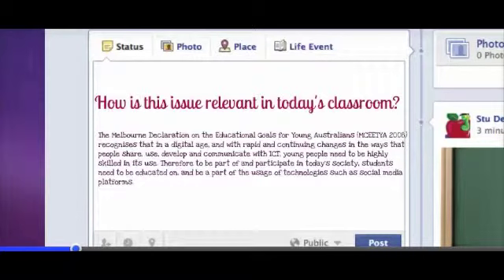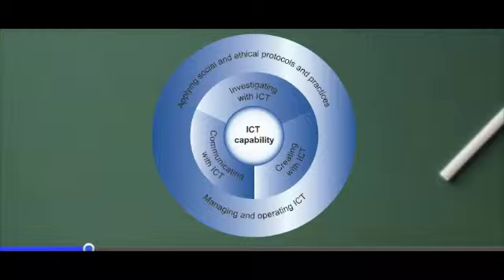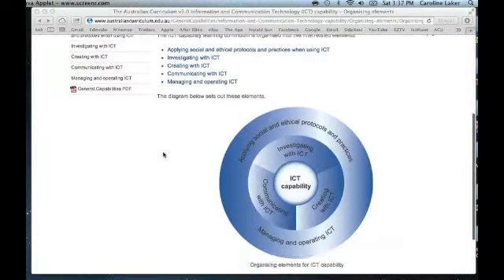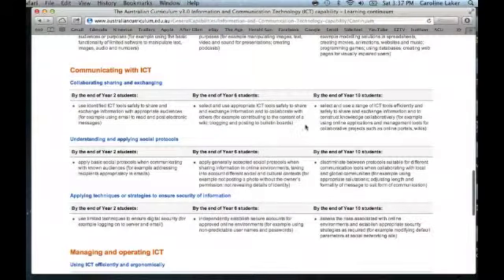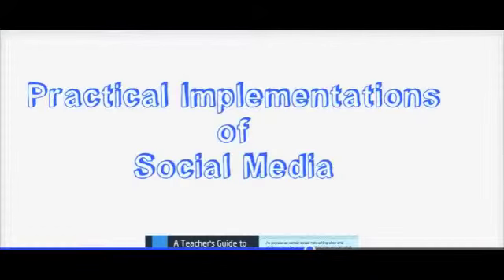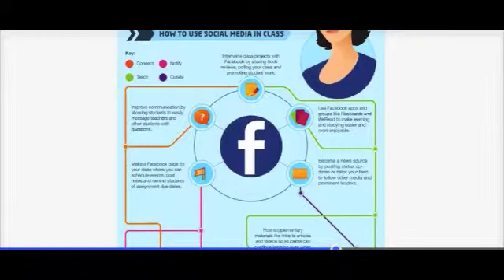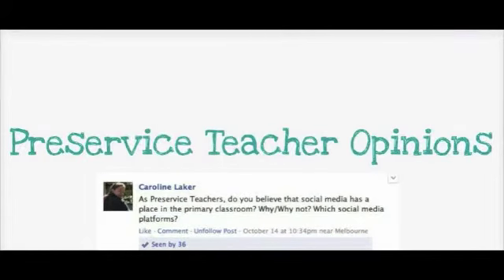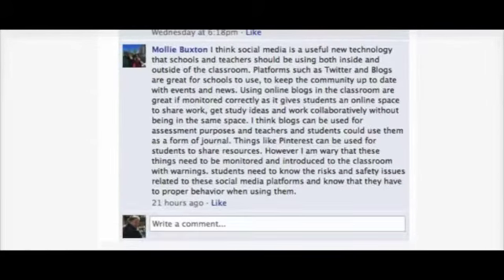ICT assignment 1: Mollie Buxton and Caroline Laker